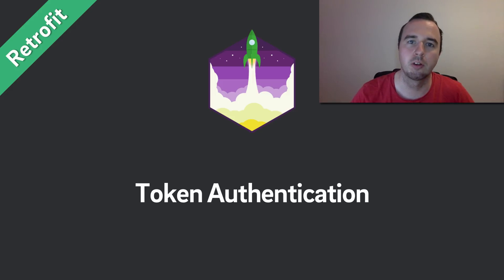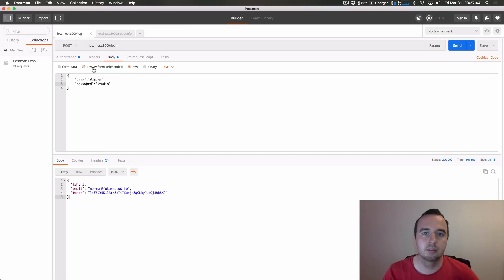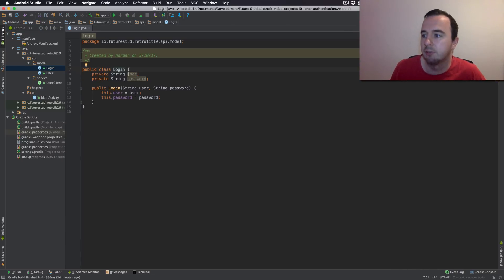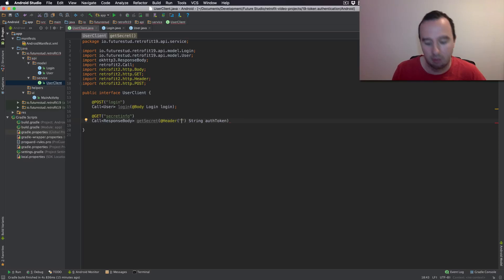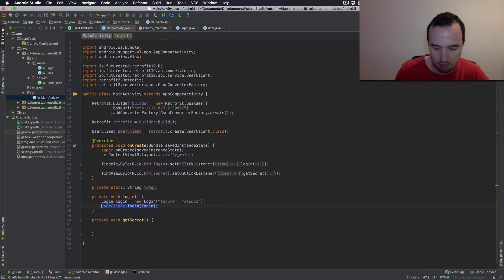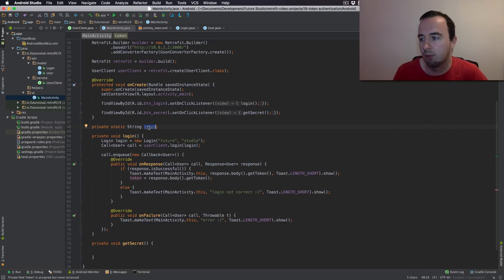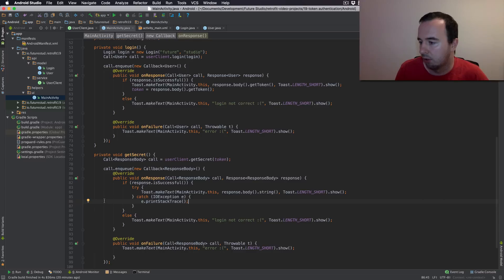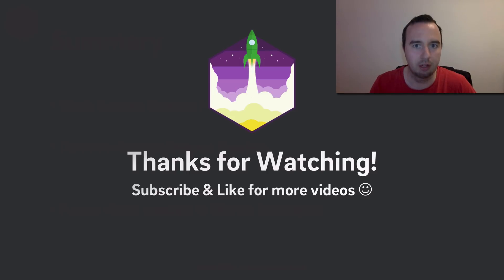Retrofit Tutorial — Token Authentication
In this video you'll learn about token authentication and how to implement it with Retrofit.

Tip: turn on subtitles to deal with my accent. A shortened transcript is also available below.

Shortened transcript:

In the last video we have looked at basic authentication so a standardized way on how you can identify your user to your server. In this video we will look at the less standardized version of it, which is total authentication. Instead of encoding the user name and password on every request and sending it with it, we are getting a special token. Most APIs create the token when you log in and return it to you and all subsequent calls are going to be made with that token. Basically all protected endpoints expect that token as the authorization header.

In this video we will look at how you can implement that on an android app with Retrofit. Now it's important that you do this on an HTTPS environment. Otherwise this can be read by anyone and you shouldn't send passwords in clear text. In this case the response is a user ID, the email and also that secret token. The token is important! You need to save that because you will need it for all following requests. Here we have a second endpoint which is getSecretInfo and if you're sending this without any token you will get a 401 back. Basically the server is telling us "hey I won't give you that information unless I get a valid token from you" Most token APIs expect the token in the authorization header. Use the authorization as the header key and the value will just be that special token we just got. If you send it now you'll get an interesting string back. Once again if we change this token to something else invalid. So we send a token but it's not correct, we will get that error message back.

Let's implement all of that: the login and then the getSecretInformation() on the Android app. Let's describe the Retrofit interface. The first interface we need to describe is the login. As you have seen in Postman this is a POST request and the URL is simply /login. We expect a user object back, so this is going to be user and let's call this just simply "login()". The request body will be the login class I have just showed you. The second part is the secretInfo(). This is simply /secretInfo. As you have seen in Postman, it's a GET request since we are just requesting data. Since it's just a string, we won't to any transformation into a Java class and this will be getSecret(). In this request we need to send the token with. We're going to add an additional parameter, which is going to be a @Header. This will be a string and it will be the auth token you want to send. Now we have to tell the Retrofit that this token is going to be the authorization header.

Okay so first step is you're going to log in with the login information. That login gives us the user object back, where we have the token. Then we will use that token to the request the secret and the secret is just a string, so we won't to any parsing. Let's jump into the activity and implement all of that. That's it! In this quick and simple example you have seen how you can use the token authentication to log in the user,  get the token and use a token for further requests. Obviously when the API gets more complex with more endpoints this is still not ideal. You should save the token in the more central place and, ideally, you also handle the authorization header in a more central place. One option is the ServiceGenerator which we will show you in a separate video in the future.